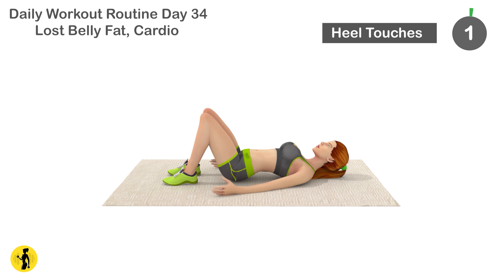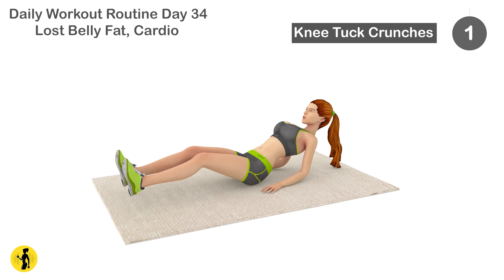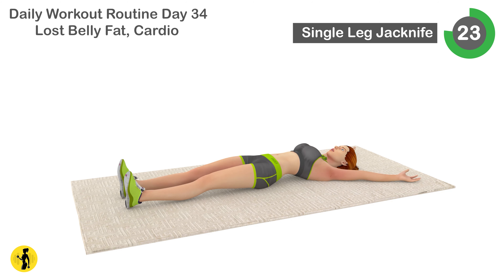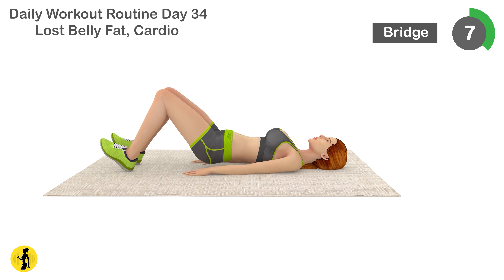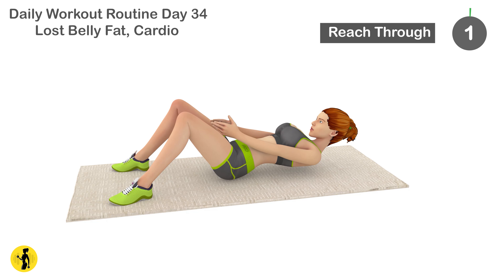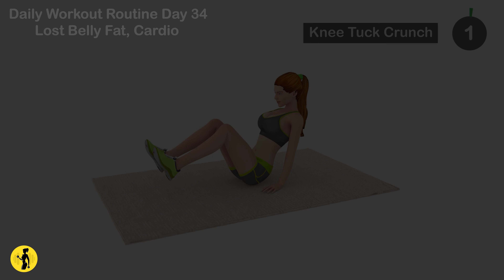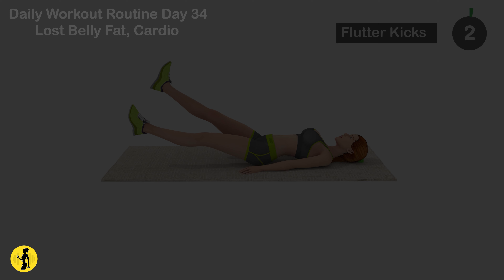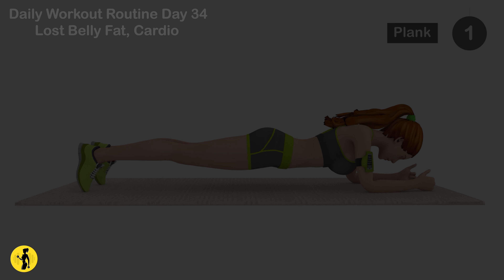Simple & Easy Cardio Exercises To Lose Weight Fast #34